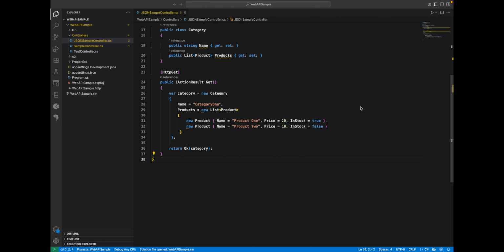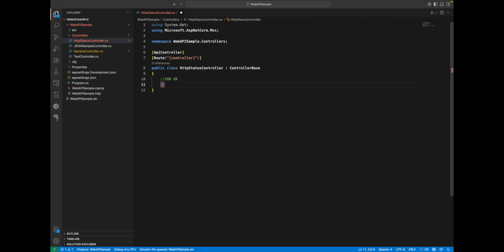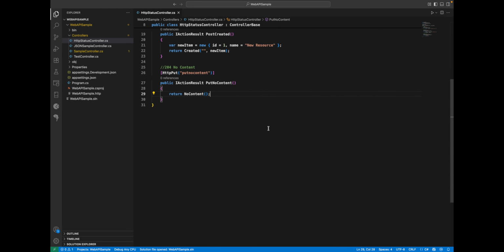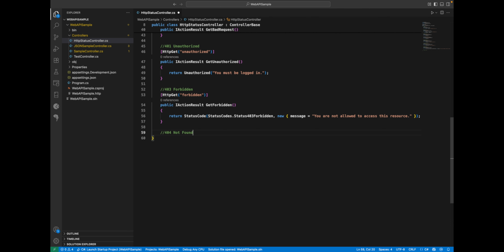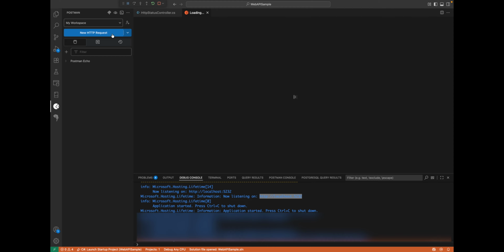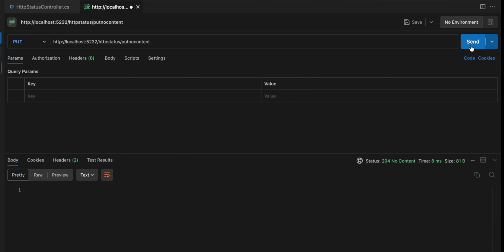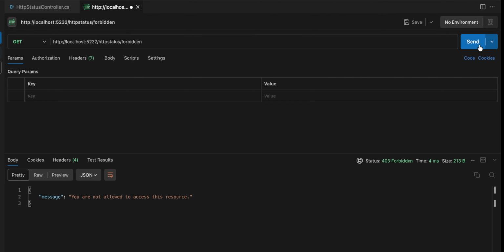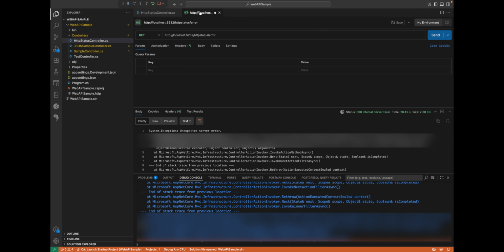HTTP Status Codes in Web API - 7/7 | Introduction to Web API with .NET Core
In this video, we’ll go through the most commonly used HTTP status codes you’ll encounter when working with Web APIs including both success and error responses.
You’ll learn what each code means, when to use them, and how to simulate them using Postman.
We’ll cover the following status codes in detail:

✅ 200 OK – Successful GET request
✅ 201 Created – Resource successfully created
✅ 204 No Content – Update or delete successful, no response data
⚠️ 400 Bad Request – Invalid or missing parameters
🔒 401 Unauthorized – Authentication required
🚫 403 Forbidden – No permission even when authenticated
❓ 404 Not Found – Resource or endpoint doesn’t exist
💥 500 Internal Server Error – Unexpected error on the server

By the end of this tutorial, you’ll understand how to handle these responses properly in your own Web API projects.